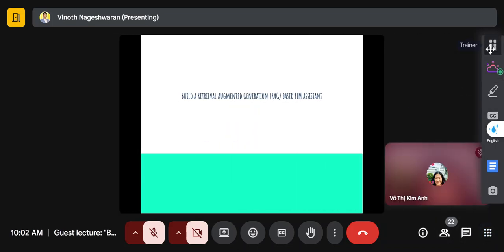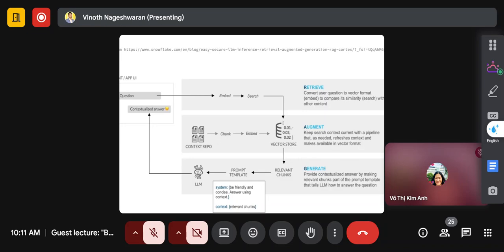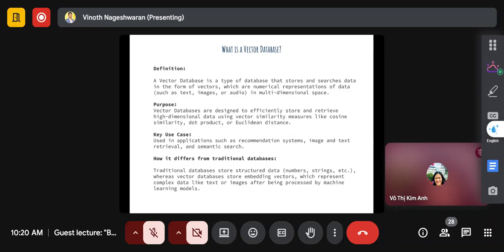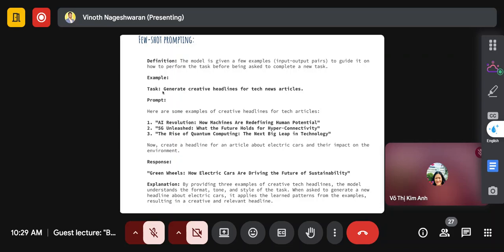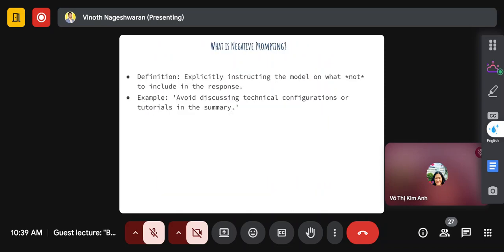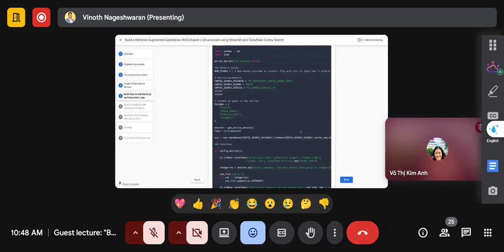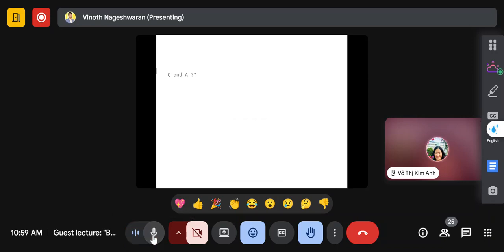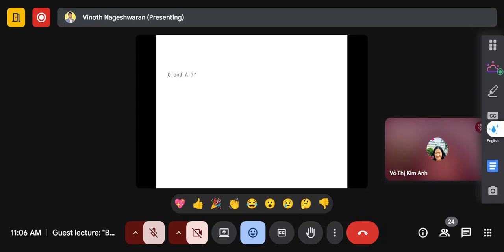Building a Retrieval Augmented Generation